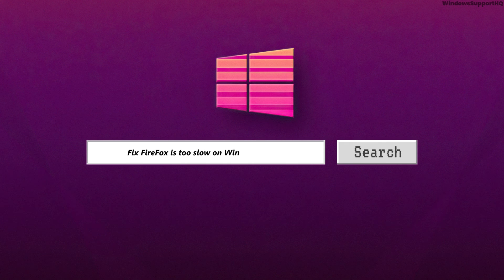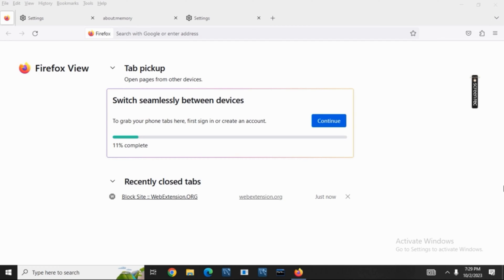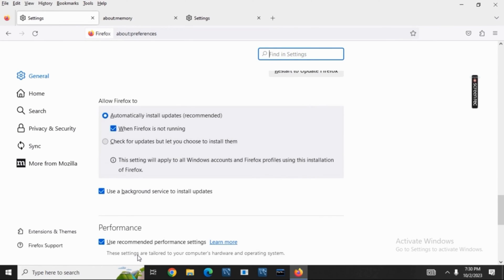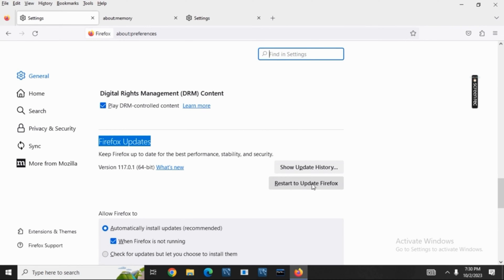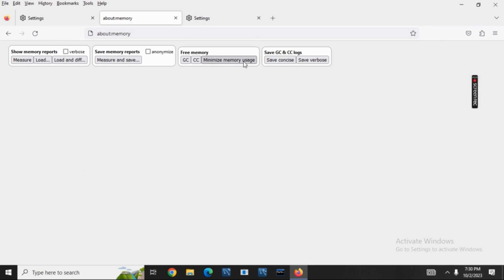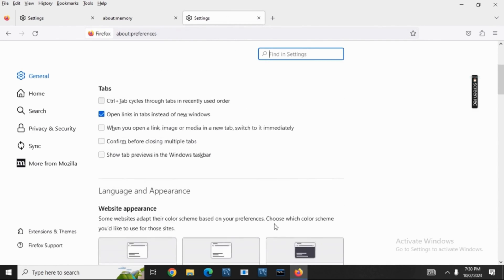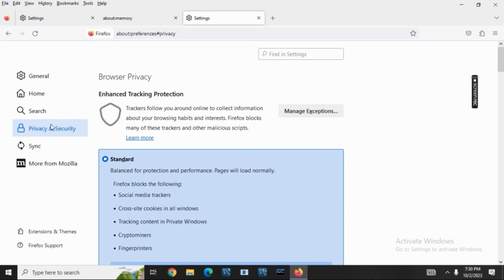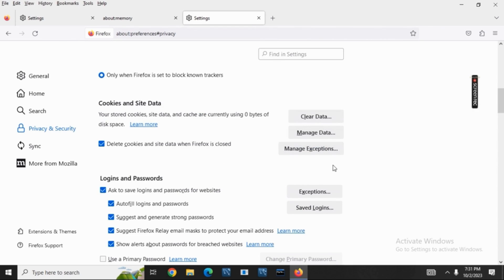How to Fix Firefox is too slow on Windows 11 (100% WORKING FIX)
Is Firefox running at a snail's pace on your Windows 11 PC? Don't worry; we've got the solution! Learn how to speed up your Firefox browser with this 100% working fix for Windows 11. Enjoy a faster browsing experience in no time.

Timestamps:
0:00 Introduction
0:05 How to Fix Firefox Is Too Slow on Windows 11

Boost your Firefox browser's speed on Windows 11 with these simple steps. Say goodbye to sluggish performance!